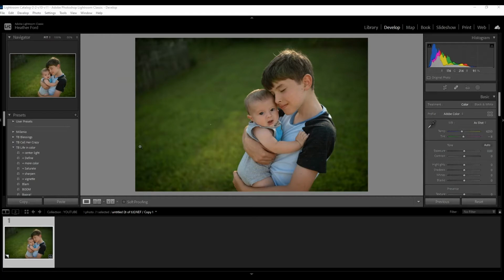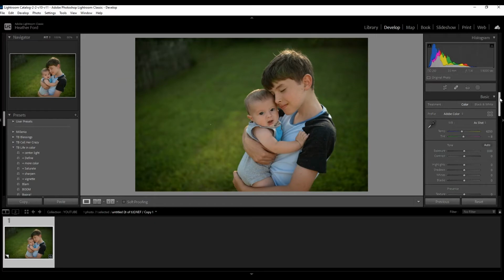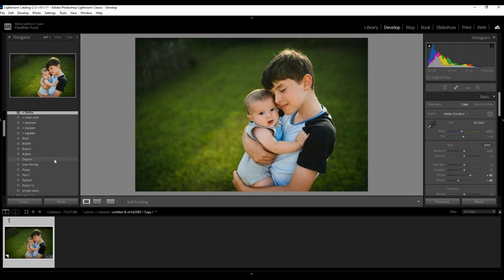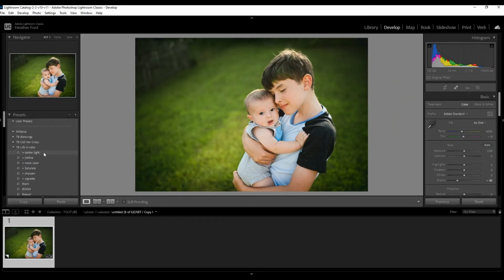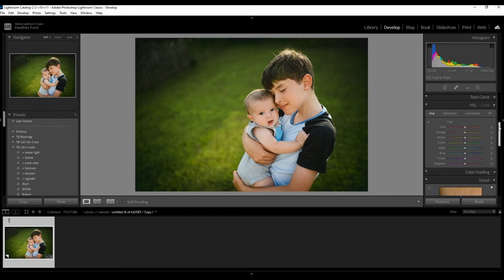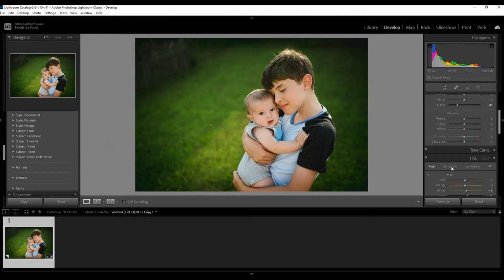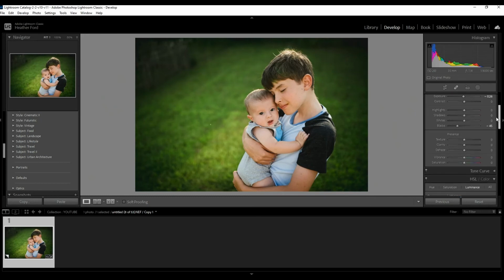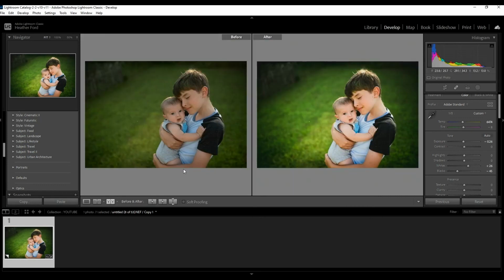Lightroom Tutorial: Tips for getting the PERFECT green colors in your photos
Say goodbye to dull greens, yellow greens, and less than natural looking greens in your photos.

In this Lightroom tutorial, I am going to show you a SUPER EASY trick to getting your greens to appear more natural and less yellow.